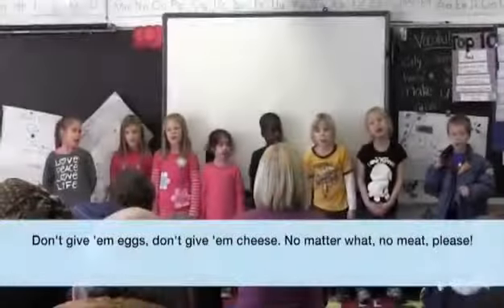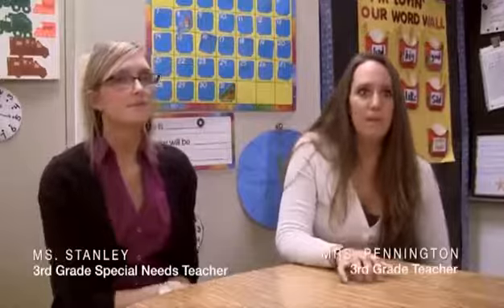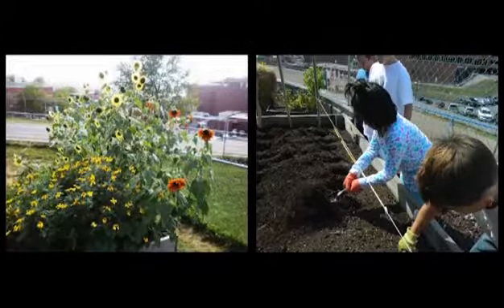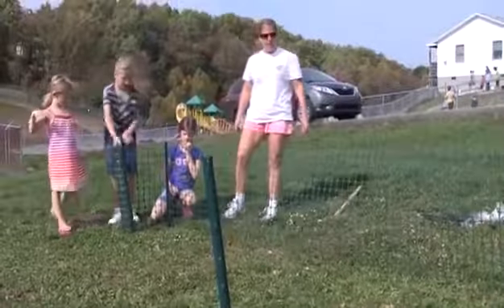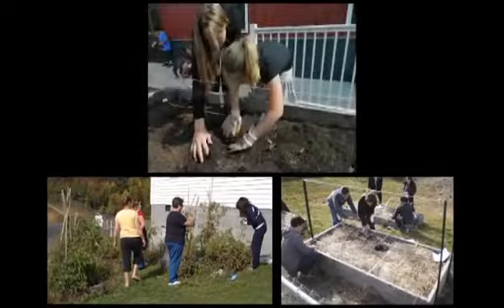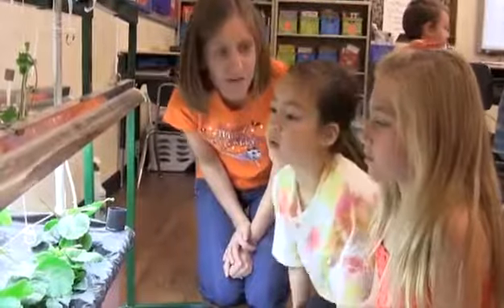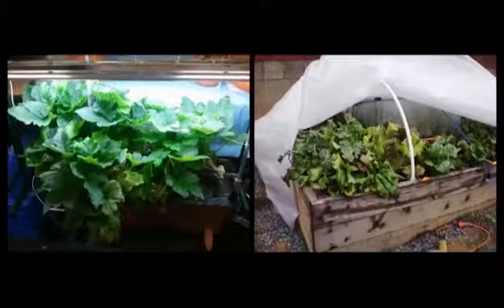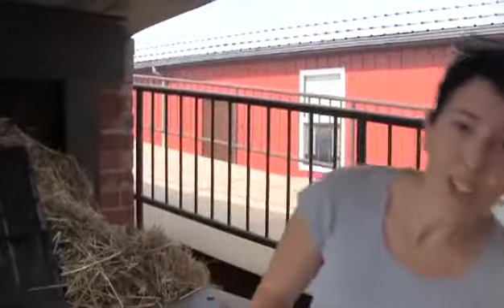Garden-Based Learning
North Elementary School students used to be spotted outside only during recess or fire drills, but they now enjoy the outdoors by exploring budding garden beds on their school grounds. Expanding the classroom to include the outdoors was the vision of Jim Rye, a West Virginia University education professor and Monongalia County WVU Extension Master Gardener, who recently helped to implement the new garden-based learning program at North Elementary in Morgantown.